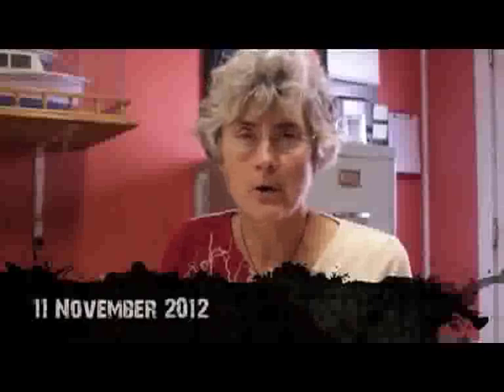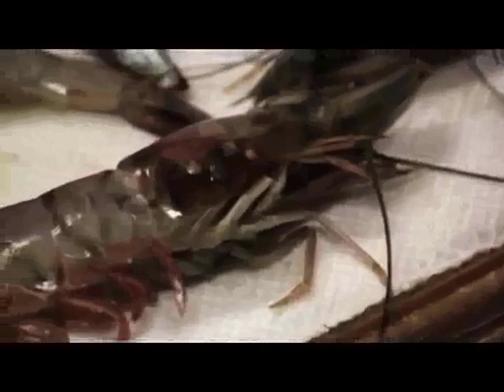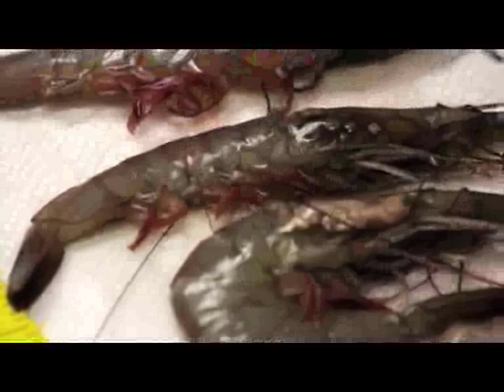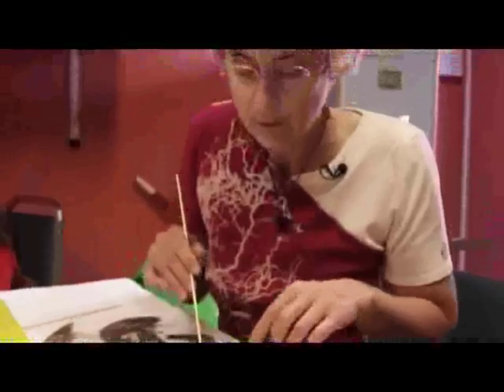Gulf oil spill and COREXIT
The gulf oil spill's destruction was equally matched by the use of the coagulant of COREXIT.
Ban Off Shore drilling for oil.
Ban the use of COREXIT.